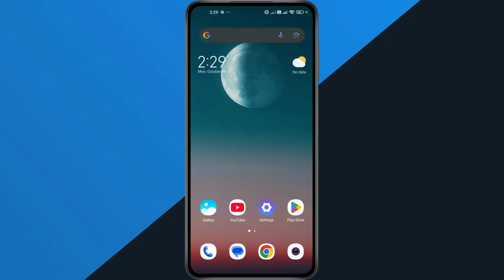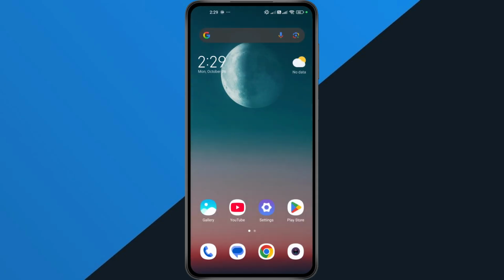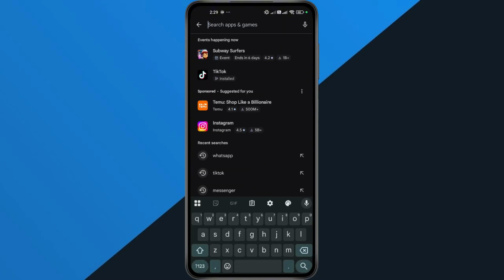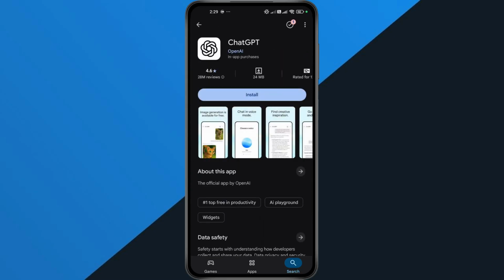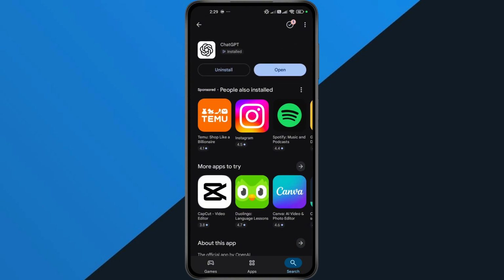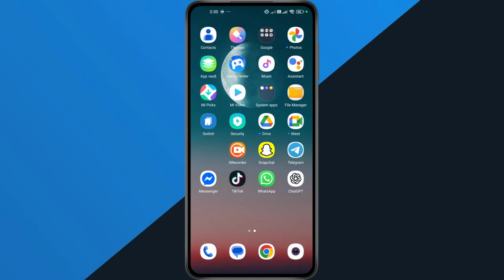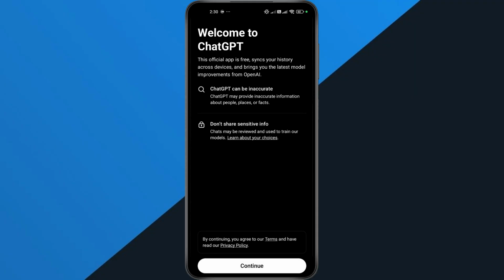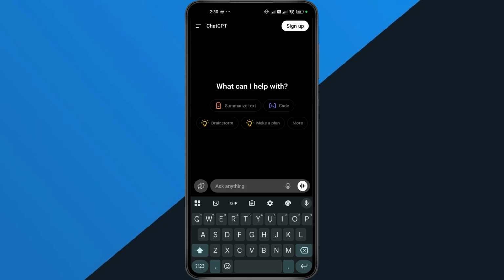How to Download and Install ChatGPT on Android Phone - Get ChatGPT App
In this short video tutorial, I show you how to download and install the ChatGPT app on your Android phone, step by step. This means you’ll be able to easily get the official ChatGPT app on your device and start using AI to chat, learn, and get instant answers right away. By following this simple step-by-step guide, you can install ChatGPT on Android without any problems.

Explainic